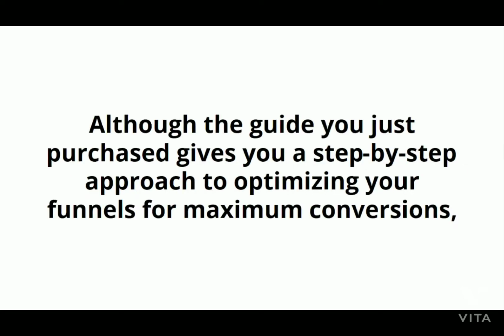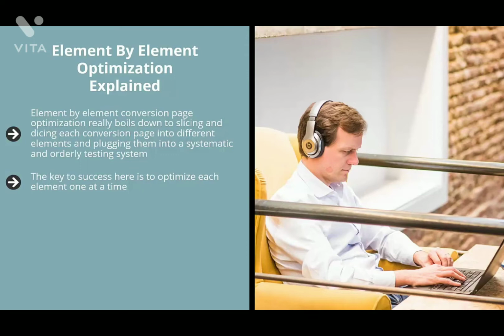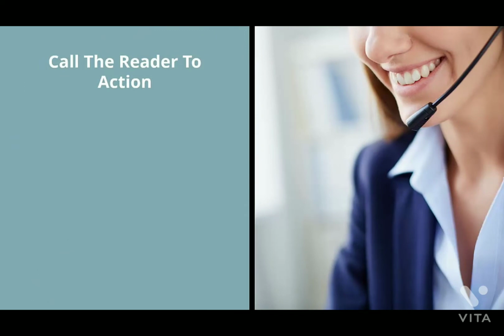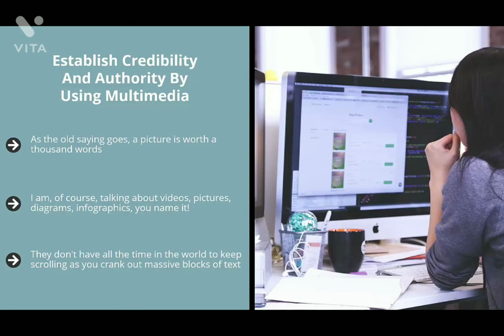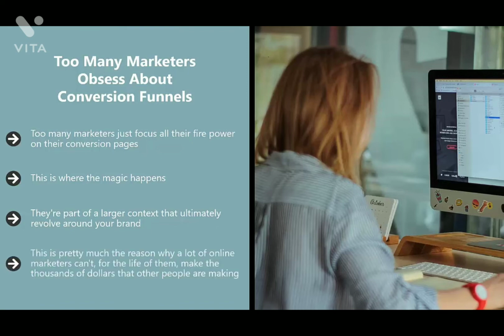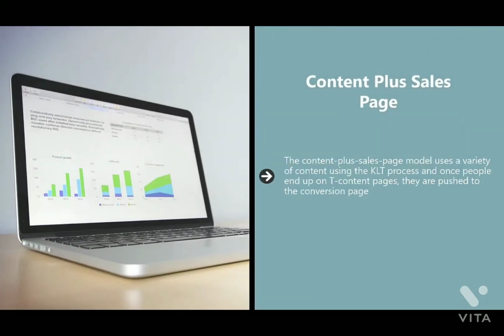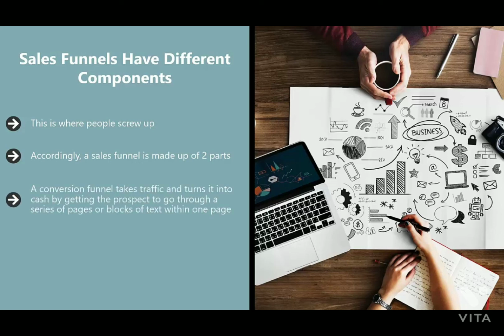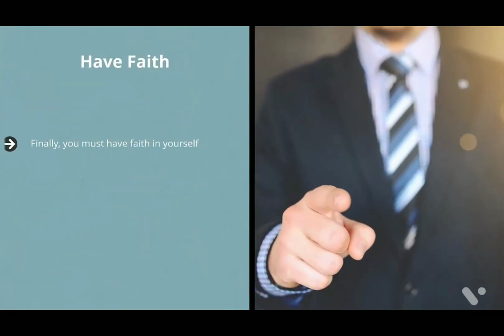👌How To Earn Online Frome Sales Free Video Course Funnel Oftimization Strategies👌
👍How To Earn Online Frome Sales Free Video Course Funnel Oftimization Strategies👍 Funnel Oftimization Strategies👍

My Gears÷

👍Mobile phone~

👍Wifi power bank~

👍Original mobile charger~

👍Mobile USB~

👍Original Bettery~

Dilowar Hussain 999#Free Video Course#Video Course